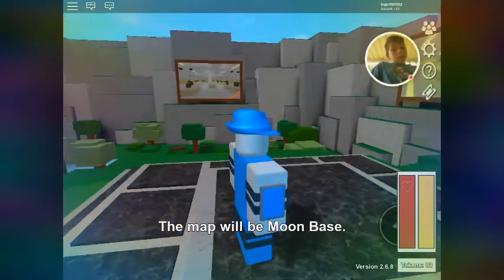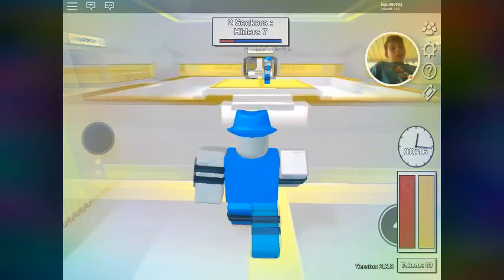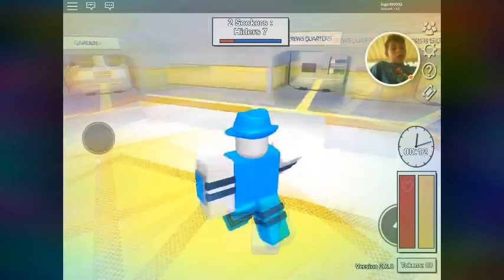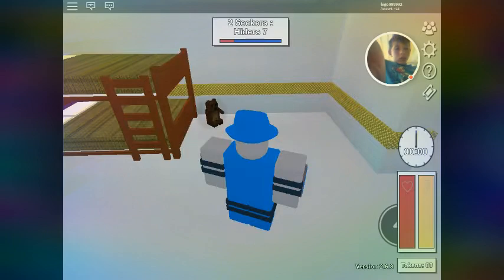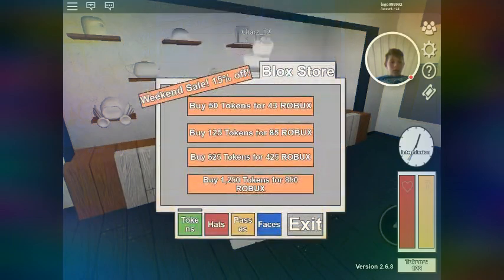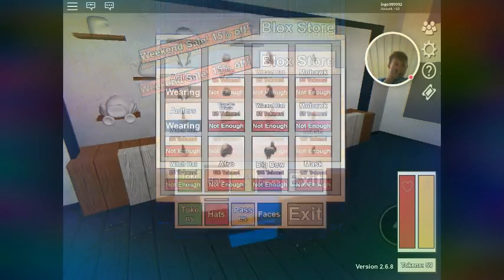ROBLOX - 2019-01-09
ROBLOX